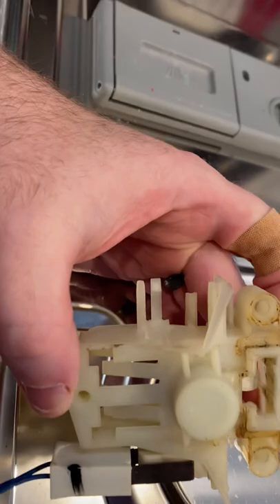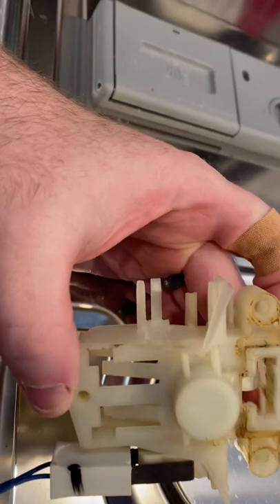Samsung Dishwasher Door Latch Stuck In Closed Position